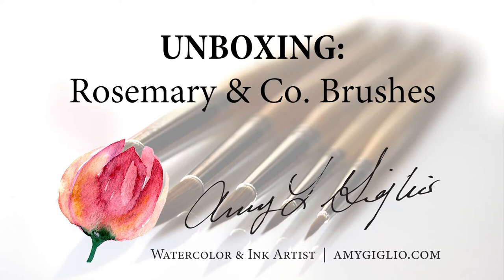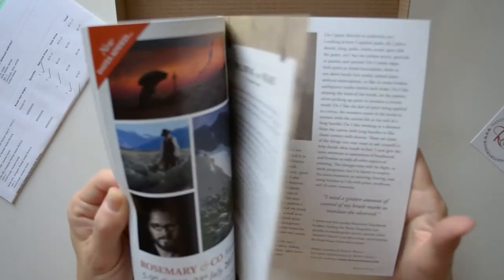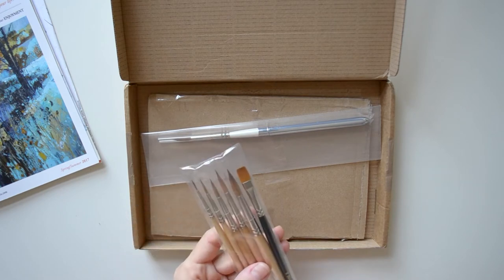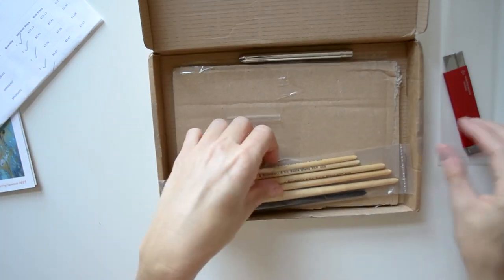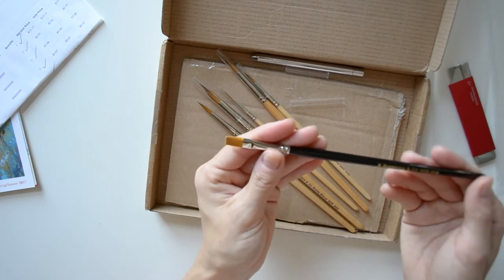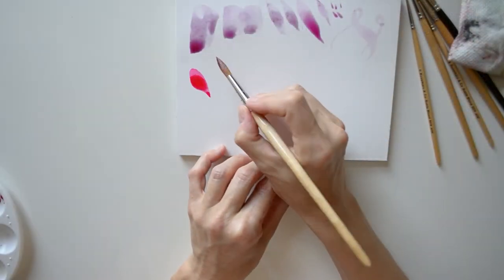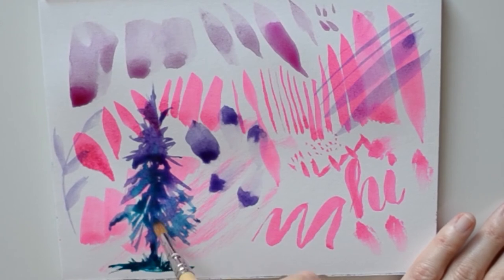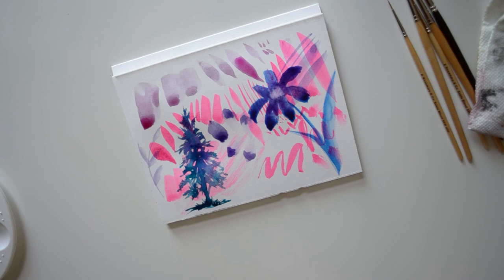NEW Rosemary & Co. Brushes: Unboxing and First Impressions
My new Rosemary & Co. watercolor brushes have arrived! Sharing my first thoughts as I open the package and test out what these brushes can do!
All the brushes shown in this video are from Rosemary & Co.,
For those of you who don't know me, my name is Amy Giglio and I am a watercolor & ink artist specializing in subjects from the natural world.